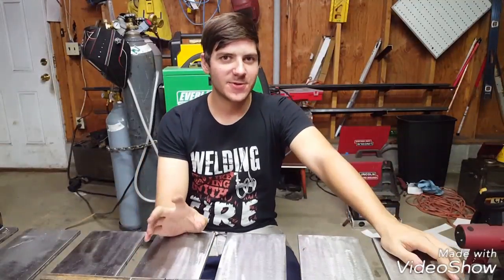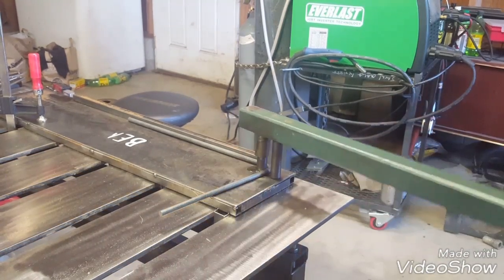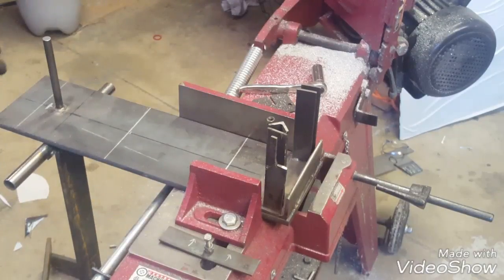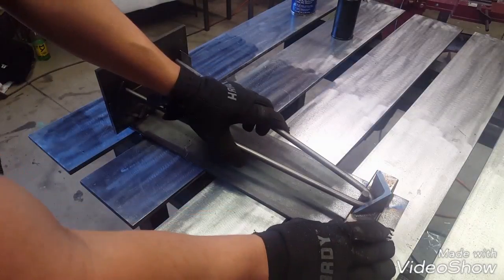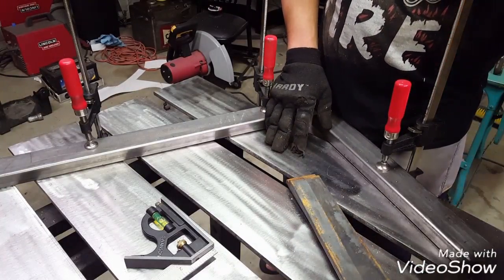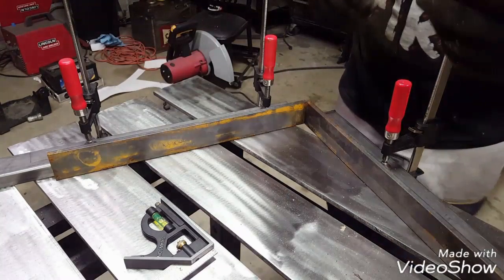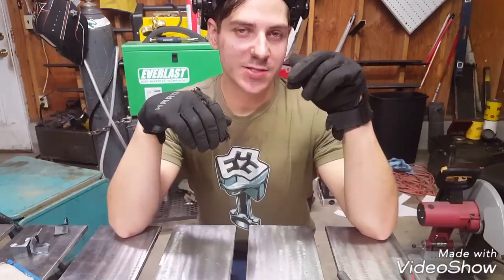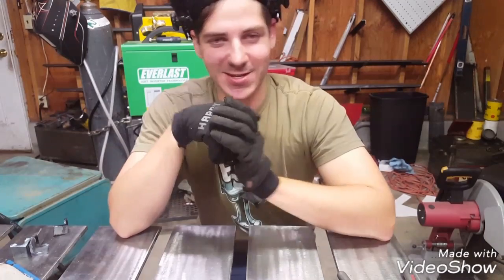How to Build a Fixture or Jig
A video of my fixtures and how to build one.

I used my Everlast imig set around 19v and 270 imp

When you build a fixture, the sturdier the better.  You don't want things to move on you because the metal you used is to thin and warps while you're welding.

Where it's necessary I will add pointers that will locate the maximum tolerances or important clearance zones.  The pointers I build are generally a piece of square tube welded to the frame and a separate piece of square tube, that fits either over or inside the piece welded to the frame, with a point on it that hangs over the part.  That way it is removable.

123 blocks

4" belt sander

40 Grit flap discs